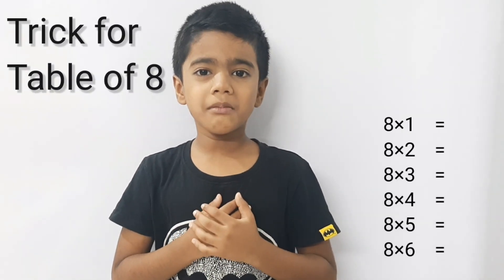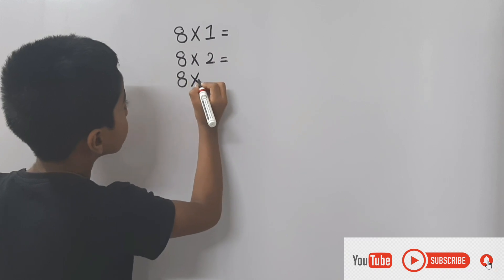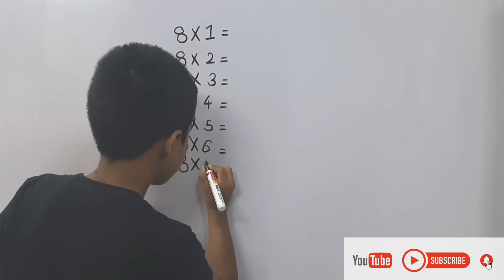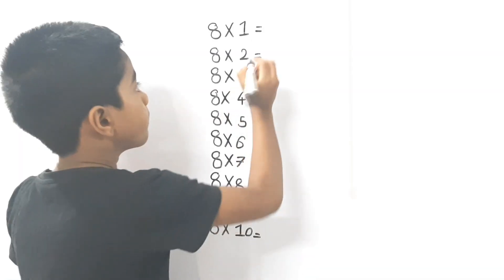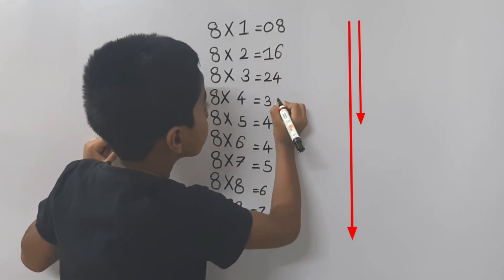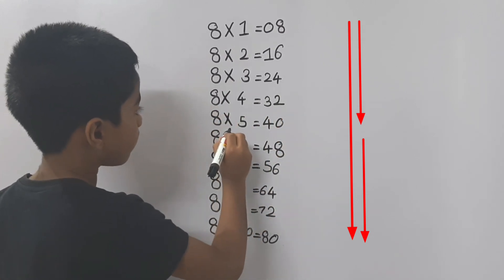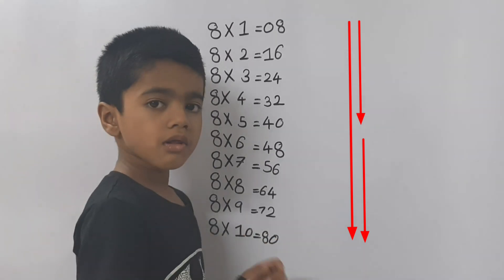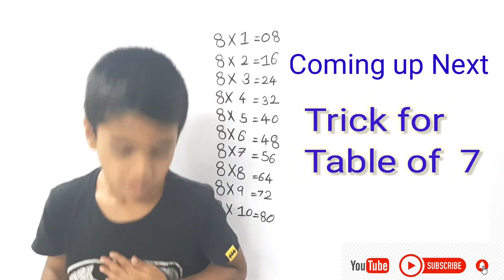Tricks to Remember Tables | Easy Multiplication Tricks for Kids | Table of 8 | Vedic | Arnav Nayak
Tricks to Remember Multiplication Tables | Easy Multiplication Tricks for Kids | Table of 8 | Vedic Math | Arnav Nayak

Remembering tables for kids are little difficult but understanding the table with tricks is very easy.